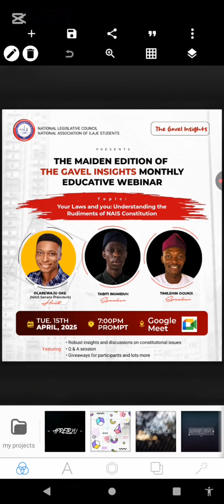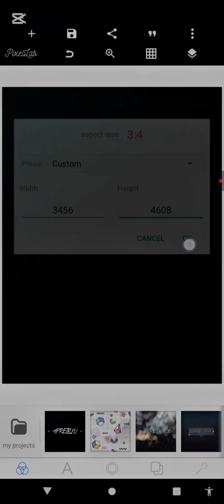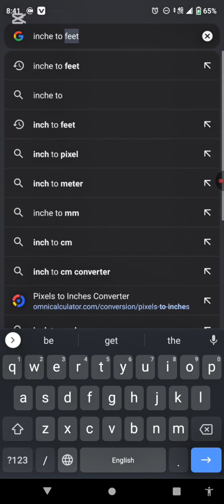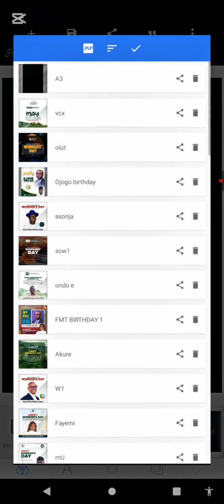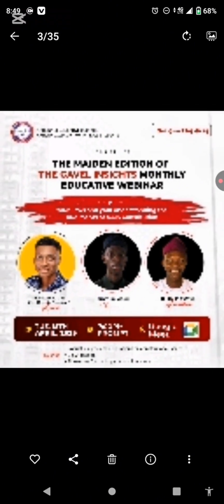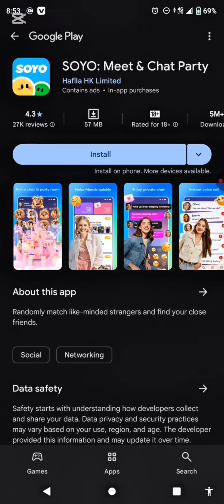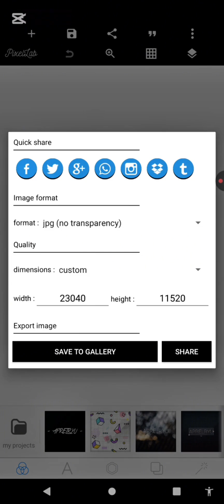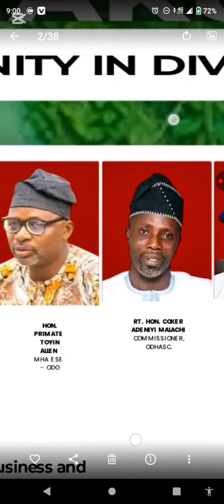Get Perfect Measurements in PixelLab | Design & Print High-Quality Like a Pro!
The purpose of this video is to show you how to make design with high resolution using PIXELLAB and how to get the perfect measurements of any size